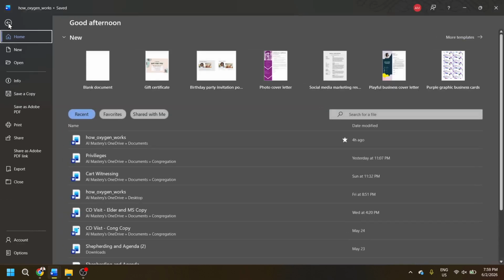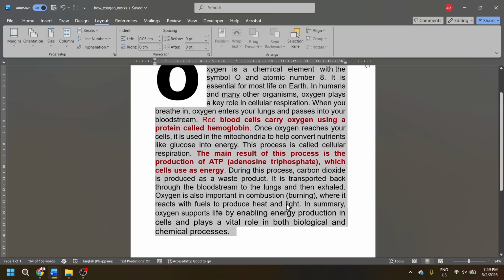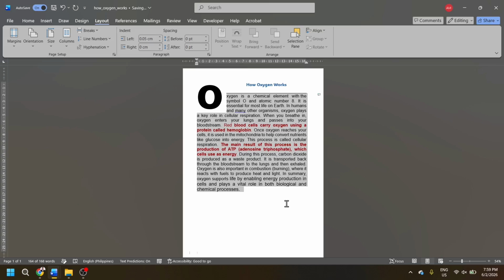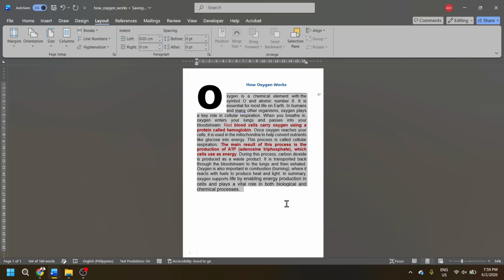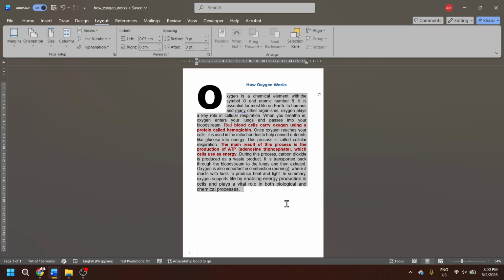How to Move a Paragraph in Microsoft Word (Updated 2026)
In this video, we discuss how to move a paragraph in Microsoft Word using a simple keyboard shortcut that preserves formatting. Learn the Alt+Shift+Arrow key method to rearrange paragraphs without cutting and pasting, avoiding common formatting issues like bold text or bullet points going wonky. This trick also works for moving bullet points and headings, and you can quickly undo mistakes with Ctrl+Z.

00:00 Introduction to the Problem
00:19 A Simple Keyboard Shortcut Promised
00:32 Selecting the Entire Paragraph
00:52 Ensuring a Clean Selection
01:04 The Alt + Shift Shortcut Revealed
01:18 How the Shortcut Preserves Formatting
01:31 Moving the Paragraph Down
01:46 Moving the Paragraph Up
02:00 Effortless Multi-Line Movement
02:31 Correcting Moves with Undo
02:42 Using Ctrl+Z to Reverse Moves
03:09 Works for Any Text Selection
03:36 Summary of the Shortcut